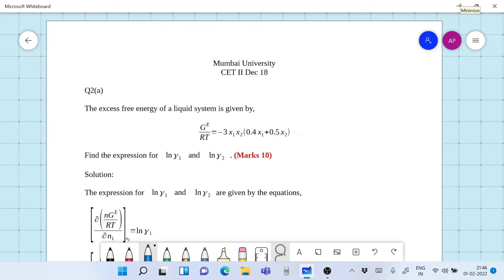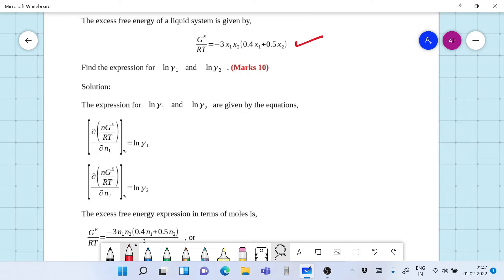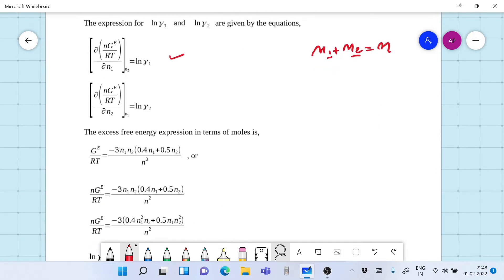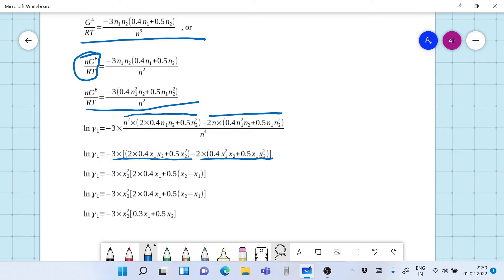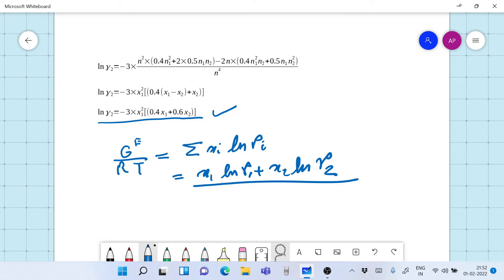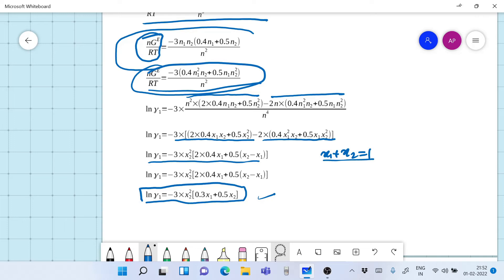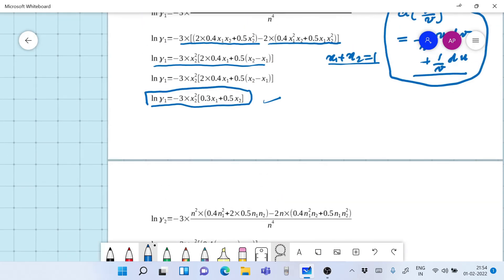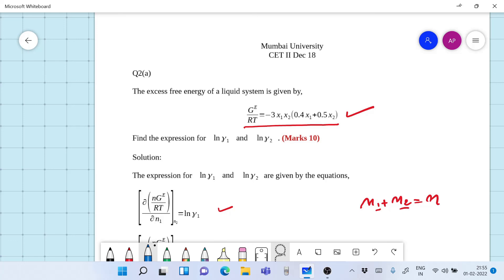Expression for Activity Coefficient from Gibbs Free Energy Equation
This video shows how to derive the expression for Activity Coefficient from Gibbs Free Energy equation. This question was asked in Mumbai University, CET II paper. The question is 2(a)